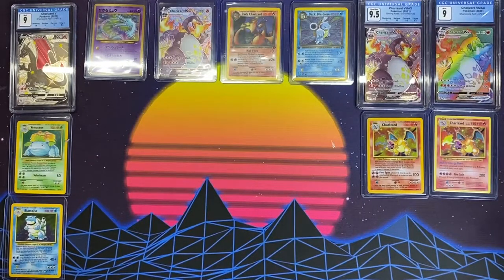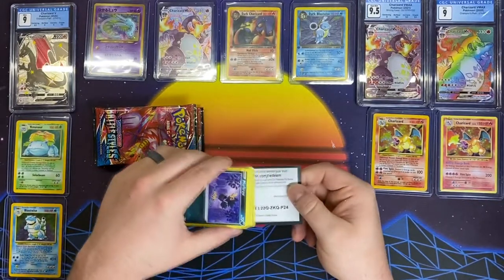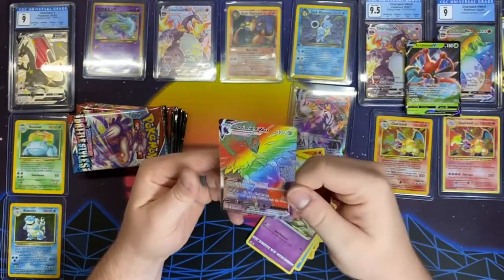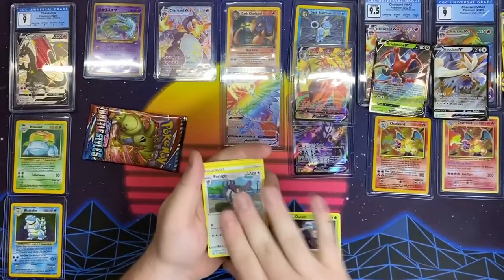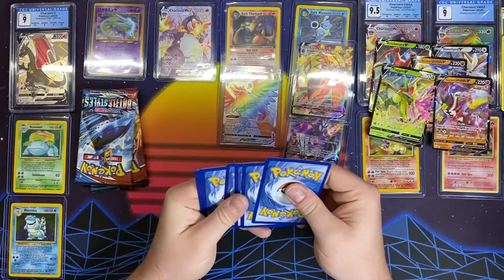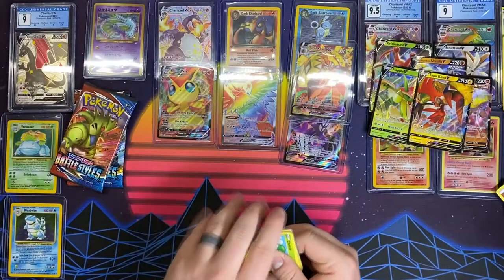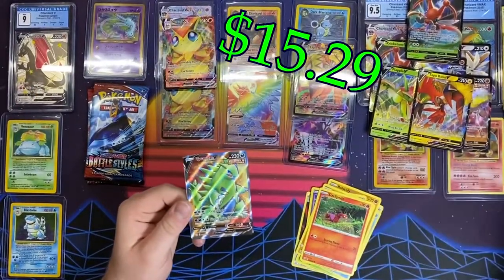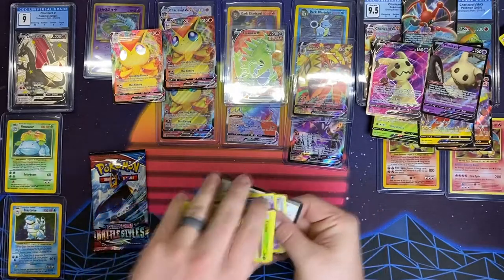So many ETBs!! (Battle Styles ETB Opening)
So this week I decided to break into my Battle Styles ETBs. I think I opened 7 elite trainer boxes in total. Check out the video to see what sick pulls I managed to grab!